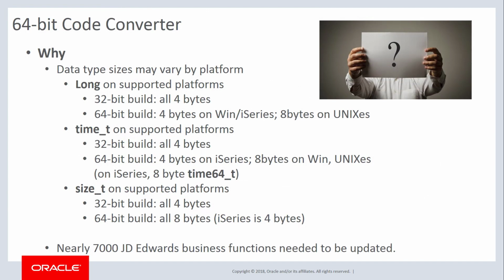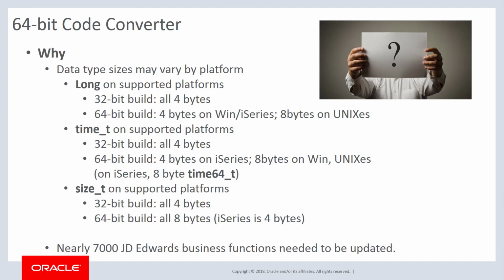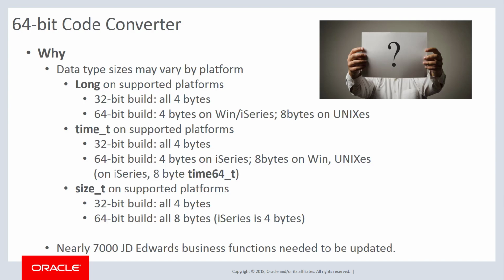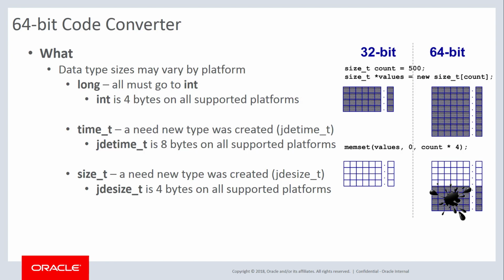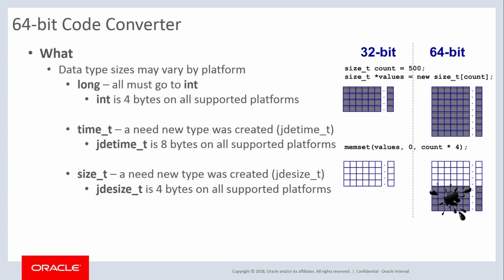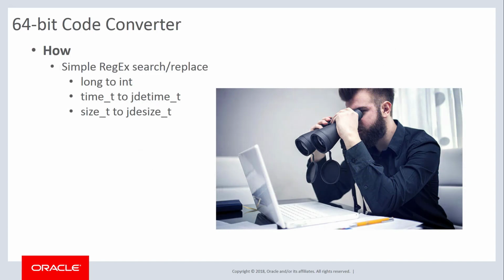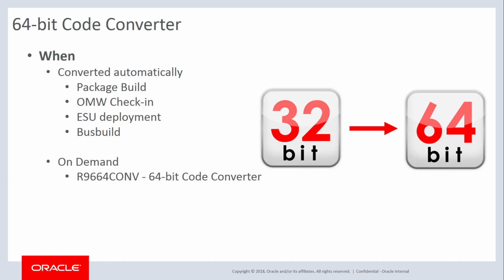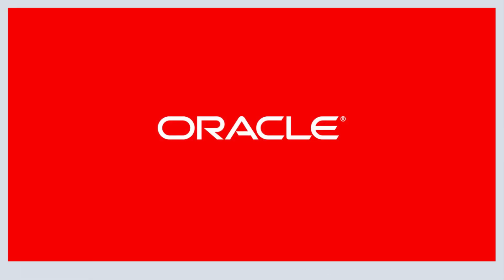Understanding the JD Edwards EnterpriseOne 64-bit Code Converter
This video is part of the Implementing 64-bit Processing with JD Edwards EnterpriseOne learning path.